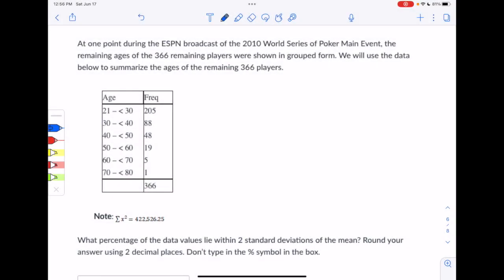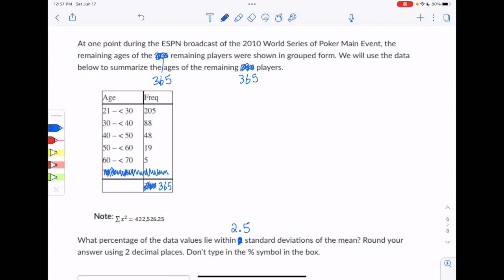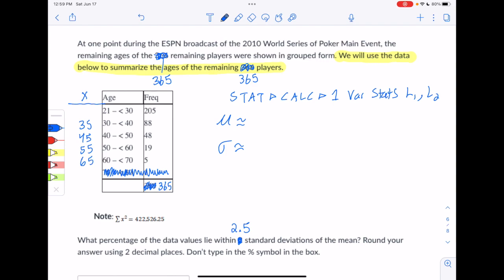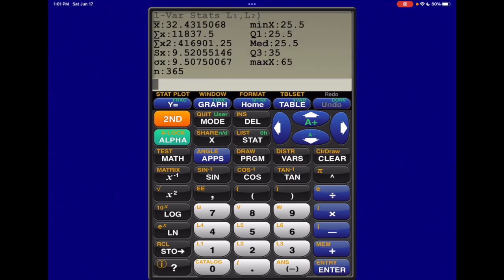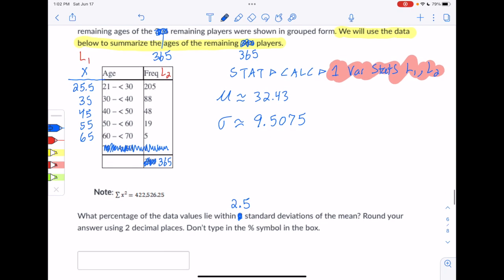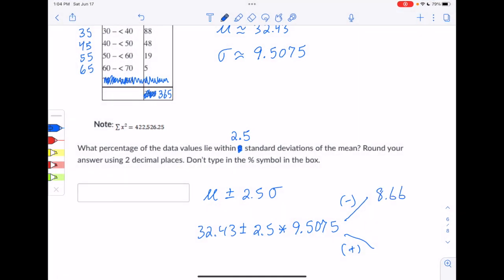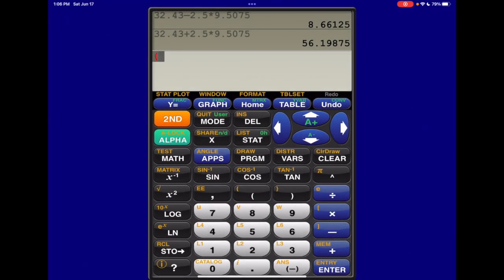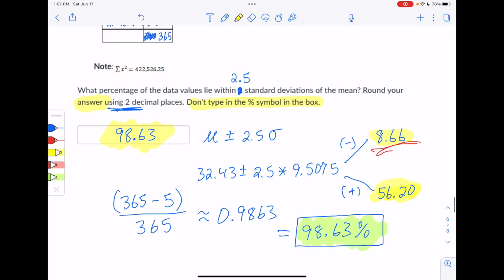MTH 43 HW Quiz 3-4-14